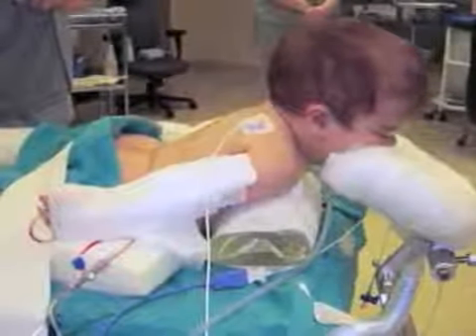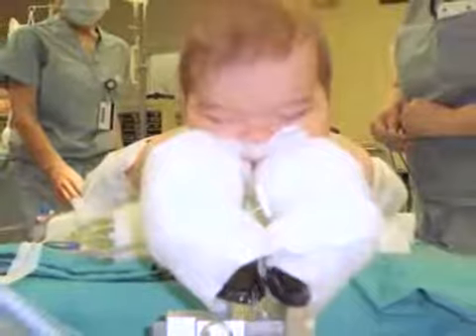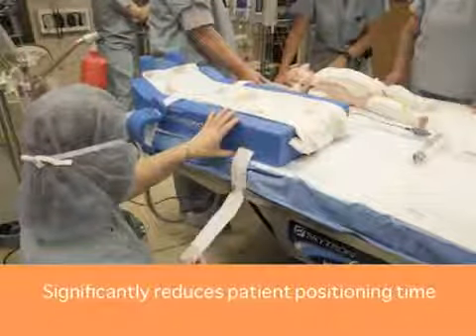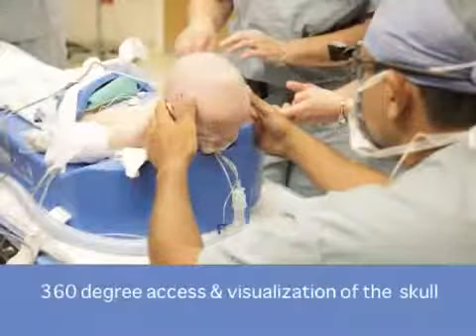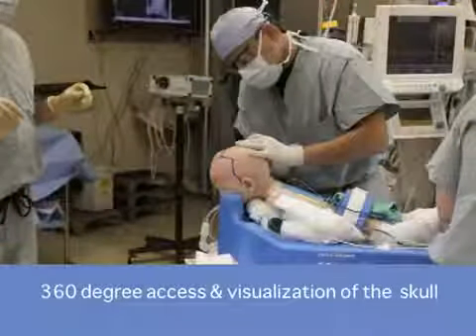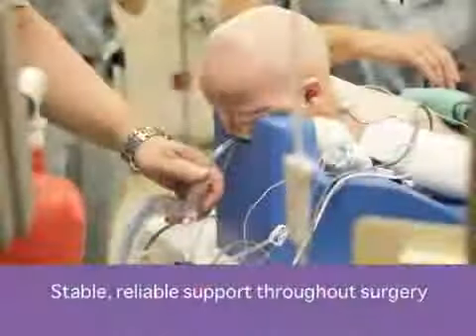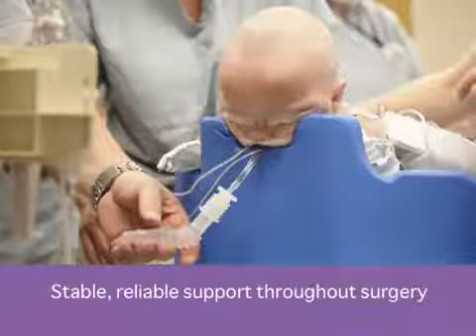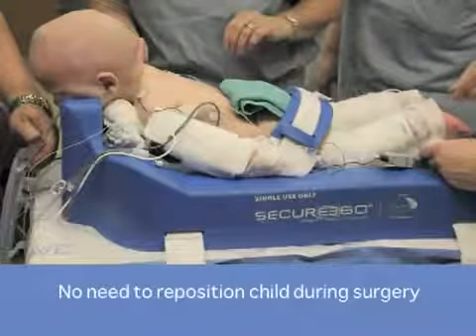Secure360 Pediatric Prone Positioner